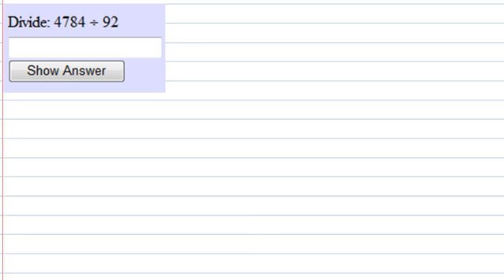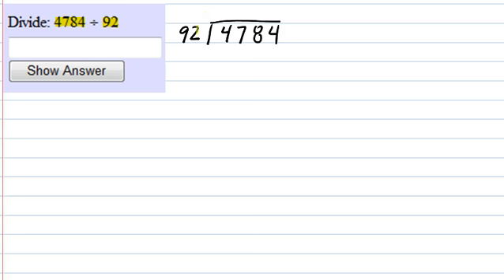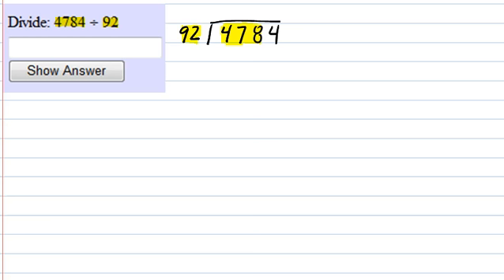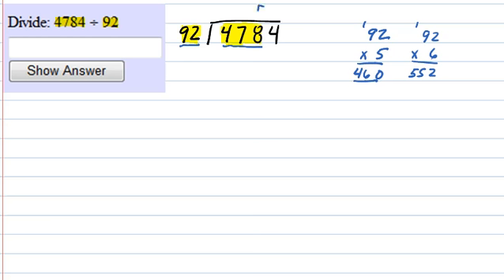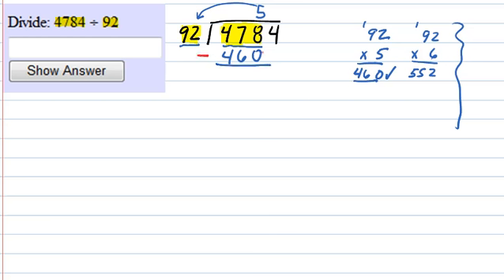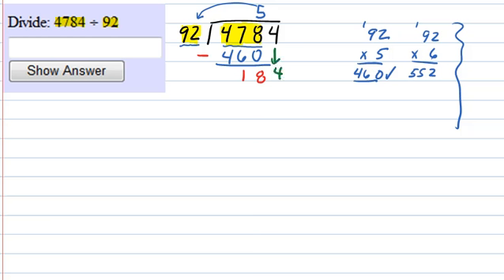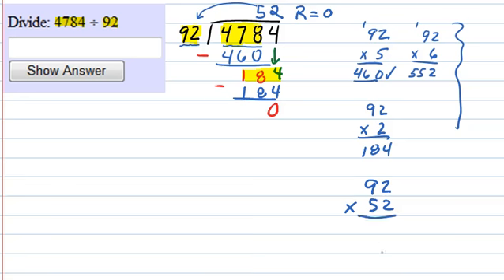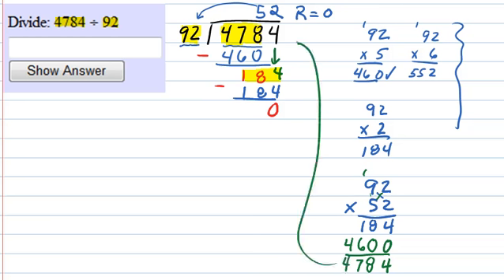Long Division 2 Digit Divisor